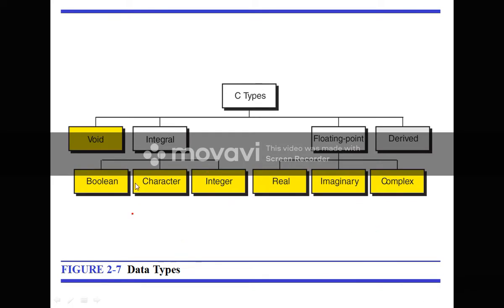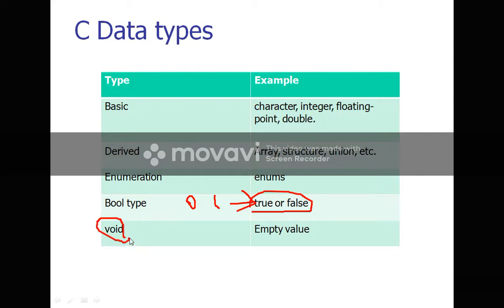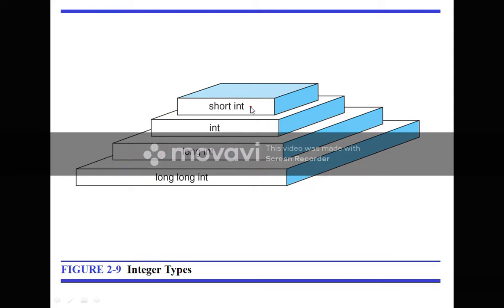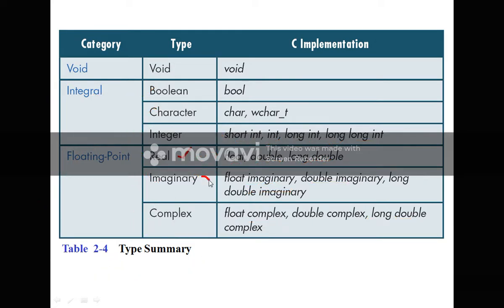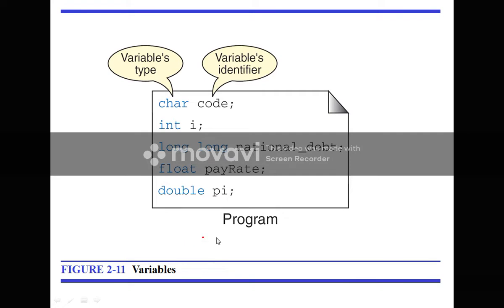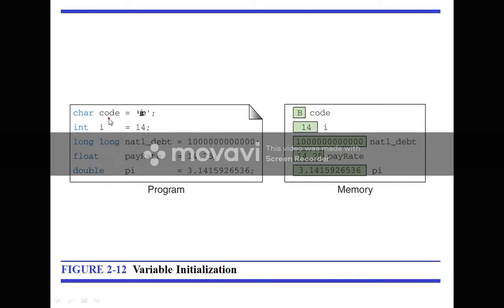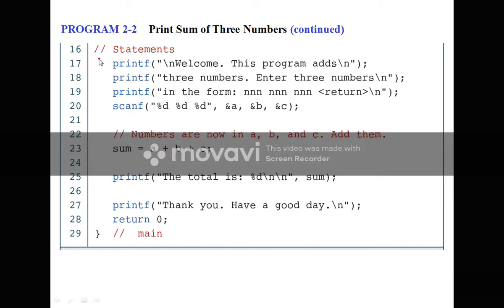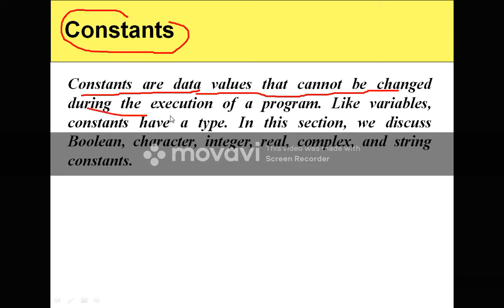Data concepts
Data concepts : Data types, variables and constants